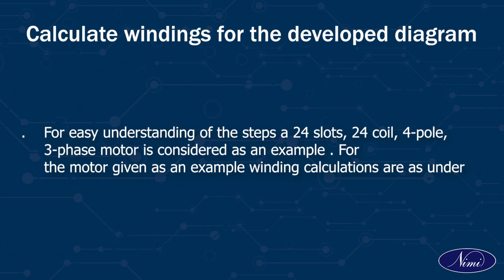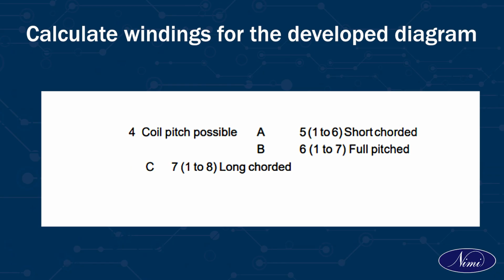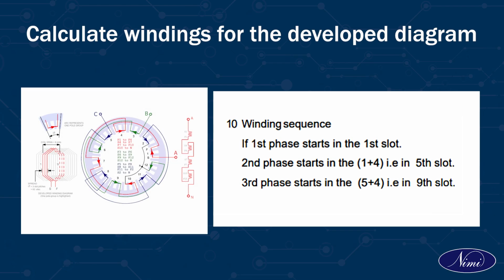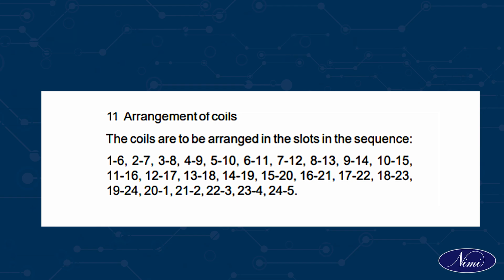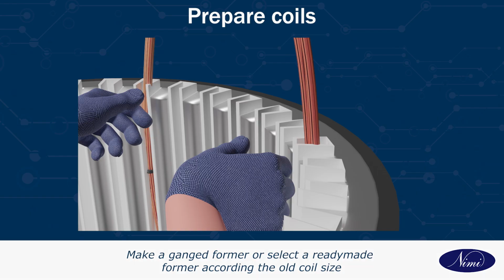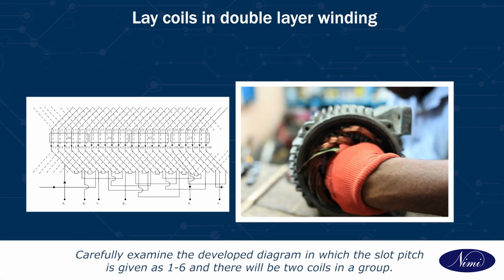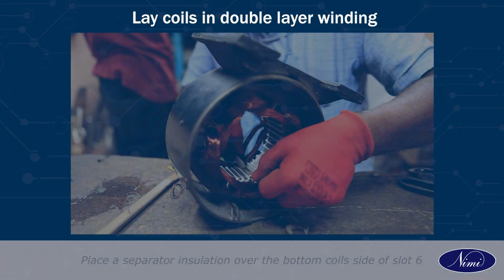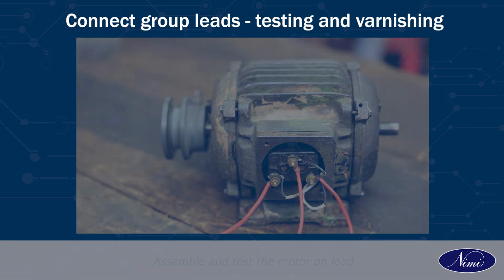Perform winding of three phase AC Motor by developing connection diagram - P3 |NIMI|DIGITAL|ENGLISH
NIMI - Government of India is delighted to introduce our latest skill-enriching practical online video designed especially for the ITI ecosystem and vocational education sector!

This video will guide you step-by-step through the process of performing winding of a three-phase AC motor, including developing the connection diagram, testing, and assembling the motor effectively. Our focus is on hands-on demonstrations and self-paced learning content to help you gain mastery in electrical motor winding and testing.

Time Stamp
0.01 - Title & Introduction
0.35 -  Calculate winding for the developed diagram
4:32 -  Prepare the stator to receive the winding
2.56 - Materials Required
5:01 - prepare coils
07:07 - Lay coil in double layer winding
8:50 -  Connect group leads - testing and varnishing
9:35 - Recap

Your support motivates us to keep creating valuable resources for the vocational community!